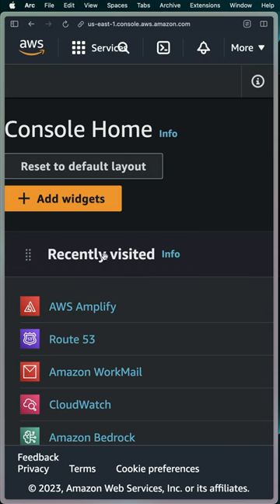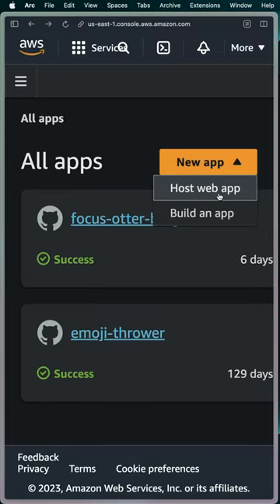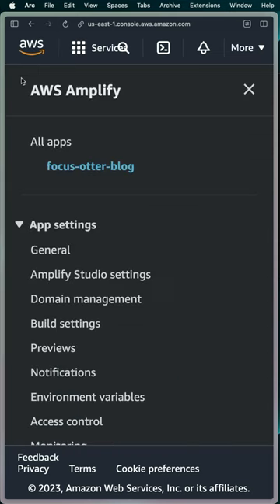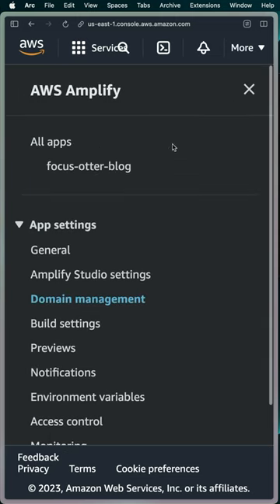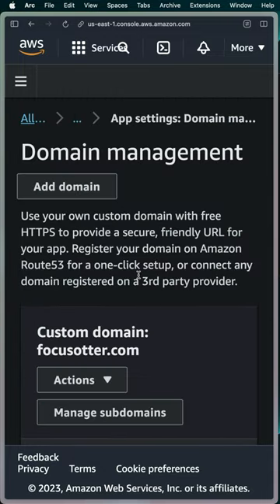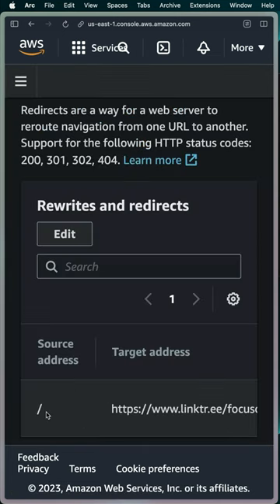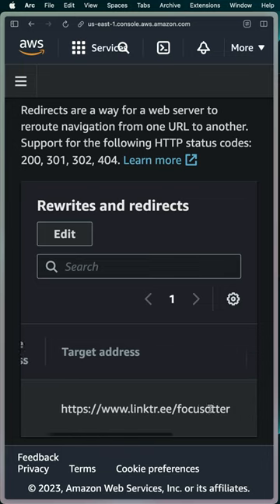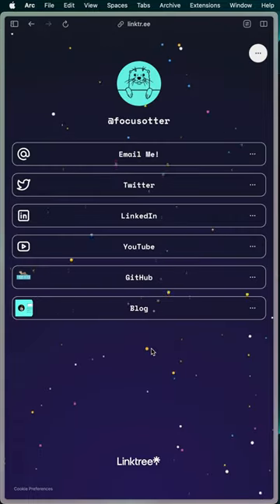Wait?! Linktree Custom Domains!!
Let's setup a custom domain with Linktree using AWS Amplify